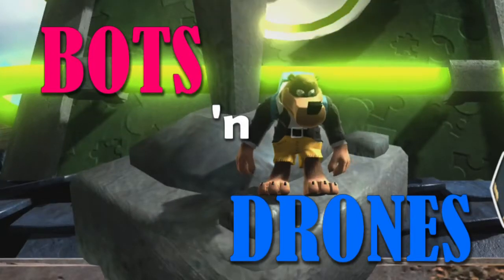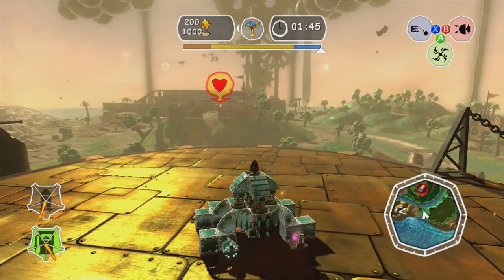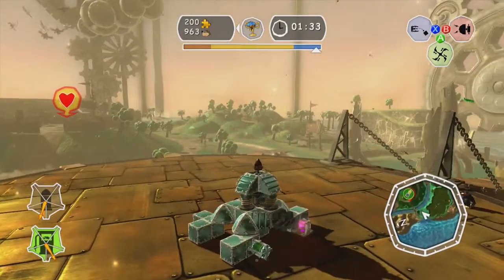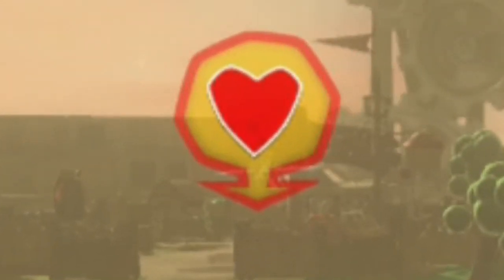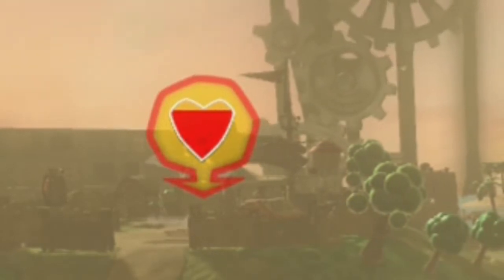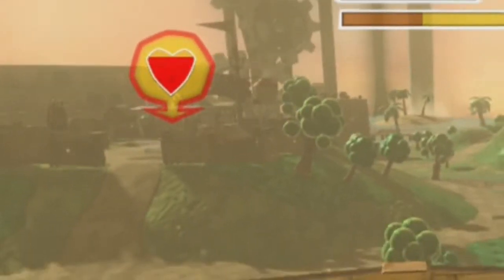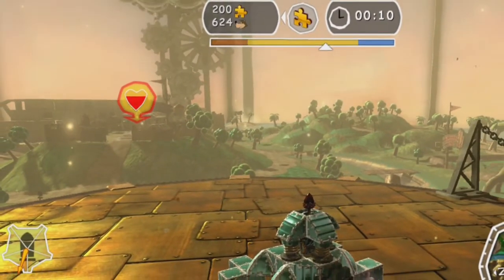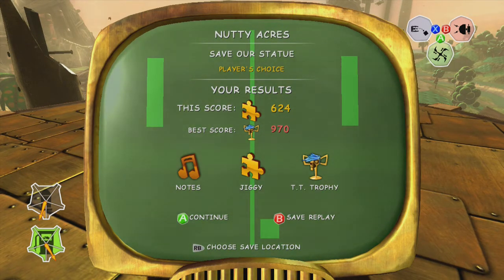Banjo-Kazooie: Bots & Drones - Save Our Statue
In the fourth episode of 'Bots & Drones' Grim Grindle uses the Remote Control Glitch to send out a giant Drone in order to protect a, and hopefully even save a statue.